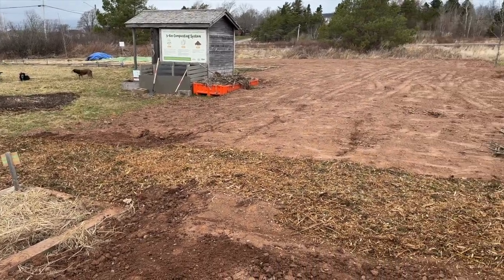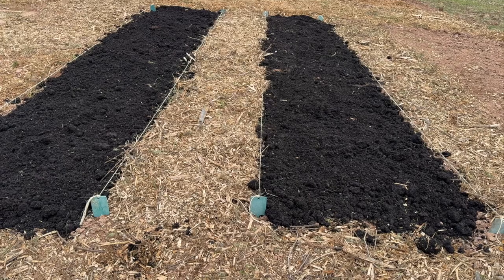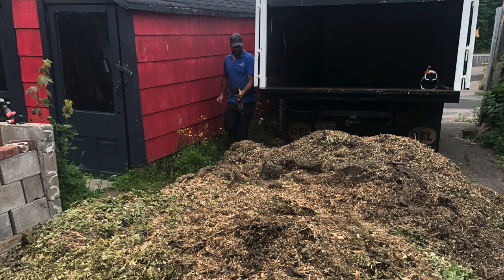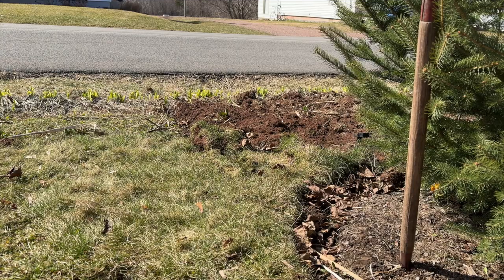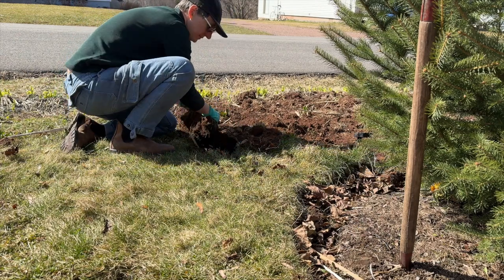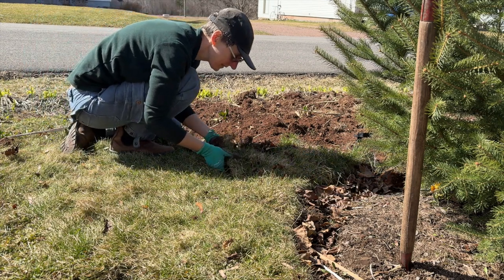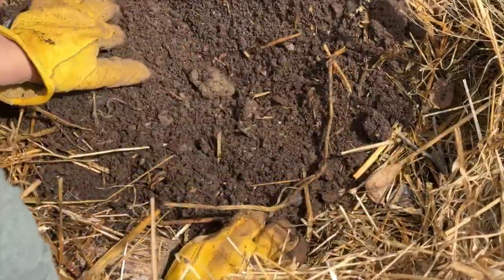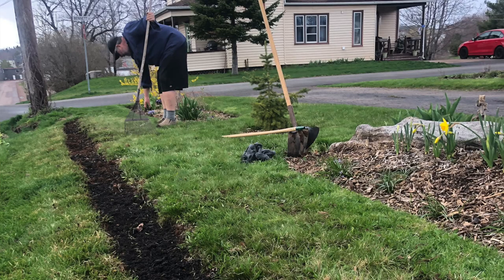Podcast : Expanding or Building New Gardens : 4/24/24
It's spring and we have been busy building garden beds. There are many different ways to do this, from sheet mulching, to building and filling raised beds. We discuss different approaches you can take based on your site, materials available, time, and budget.

Watch or listen weekly as we work through the growing season in a kitchen garden: planning, planting, harvesting, processing, and problem-solving. Offering experienced advice as we go from the garden to the kitchen, you will be inspired to cultivate your plate no matter what your level of garden experience. Audio broadcast on CKDU-FM, CHMA-FM, and Apple Podcasts.